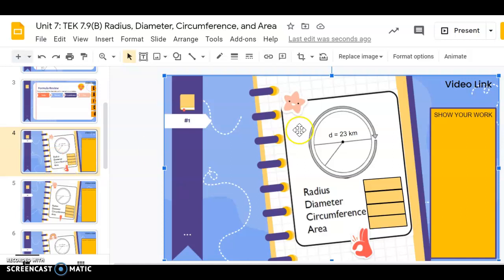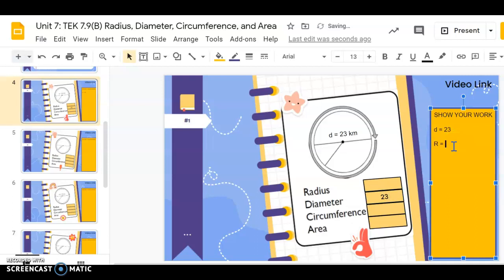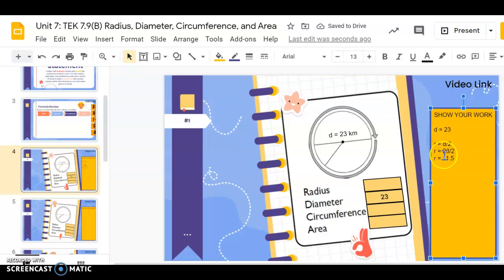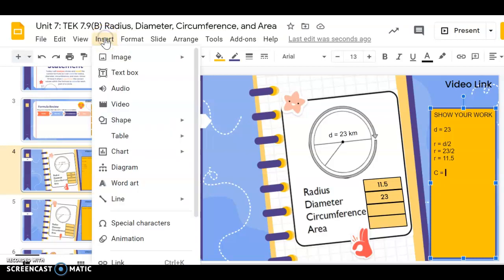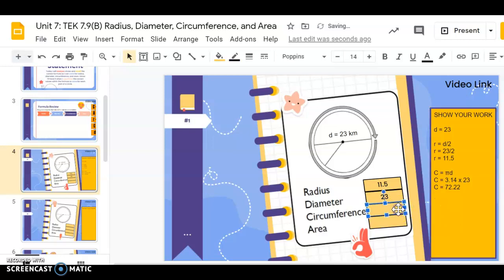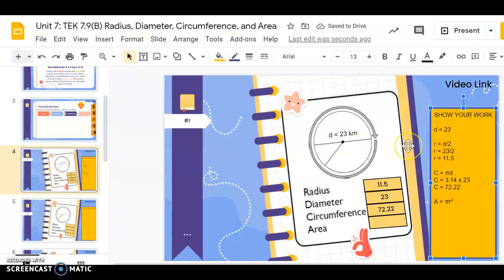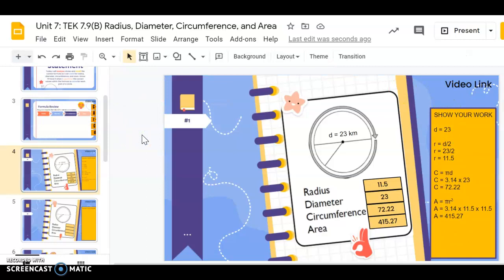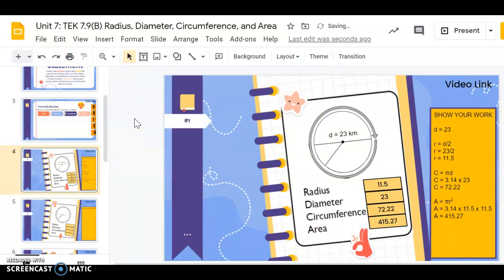TEK 7.9(B) Review #1